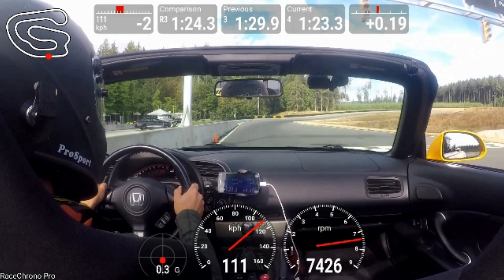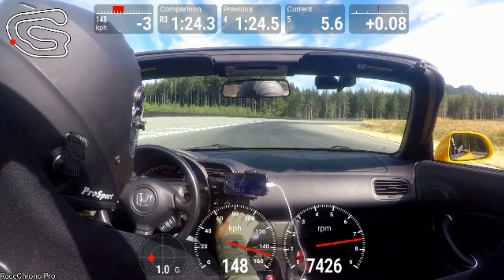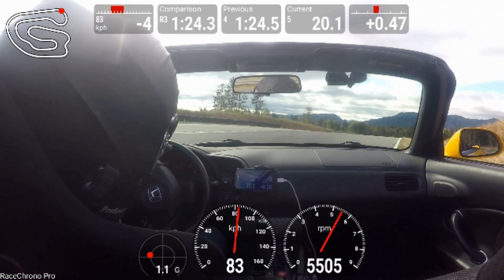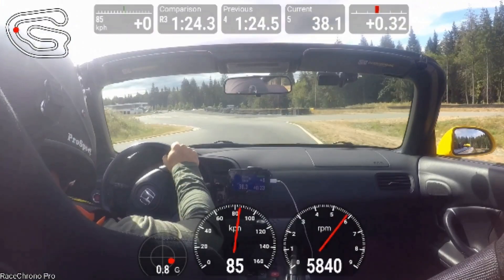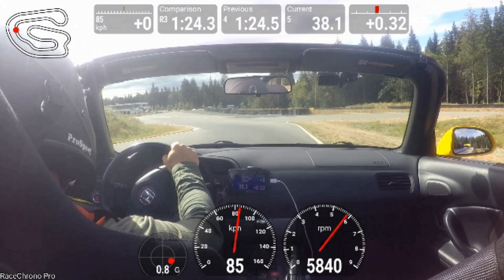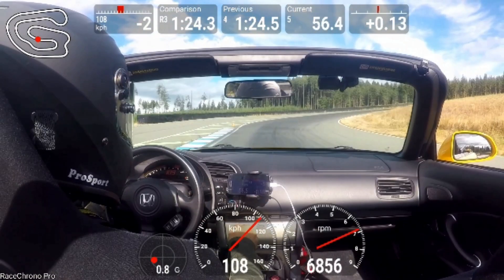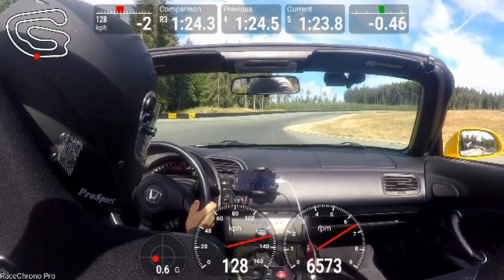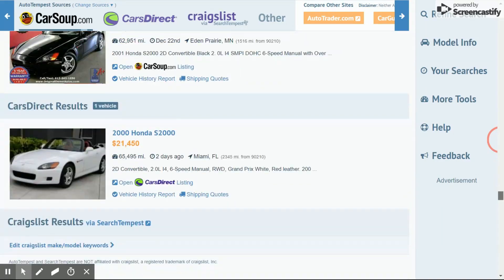Vancouver Island Motorsport Circuit VIMC Lap Guide - 2006 Honda S2000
I managed a 1:23.8 at VIMC in my STR Autocross-prepped S2000; in this video I'll take you through the lap and point out what went right, and where I think I can still go faster.

2006 Honda S2000

SUSPENSION:

    Karcepts JRZ RS Pro - 750/550 Single Springs / No Helpers - Karcepts spherical upper mounts
    Karcepts 0.250 Front Sway Bar
    Karcepts 0.095 Rear Sway Bar
    Stock Bushings
    SPC front offset ball joints

WHEELS/TIRES:

    TSW Interlagos 17x9 et 63 + 3mm spacers
    Bridgestone RE71R 255/40/17 Square

BRAKES:

    Stoptech ST40 BBK front, stock rear
    G-Loc R10 pads

ENGINE:

    Gold Wrapped K&N Fipk
    Ceramic Coated PLM Header
    Berk 70mm HFC
    T1R 70R-em Single Exit Exhaust

ECU:

    OEM - Tuned with Hondata Flashpro

SEATS:

    Sparco Pro 2000 x2
    PCI-Racing fixed mount passenger side
    PCI-Racing sliding mount driver side
    Schroth Enduro harnesses plus retained OEM belts

MISC:

    Hard dog double diagonal rollbar with center storage preserved and mostly functional
    CR front lip
    OEM AP2 rear spoiler
    Shorai LFX36 Lithium Iron Phosphate battery

ALIGNMENT:

    Front: Camber -3.5, Total Toe 0, Caster 6.1
    Rear: Camber -2.5°, Total Toe 3/16" in

HEIGHT/WEIGHT:

    13" all around (measured from hub center to fender)
    775 FL, 710 FR, 770 RL, 710 RR – 2965lb total, including 170lb driver & 2/3 tank of gas